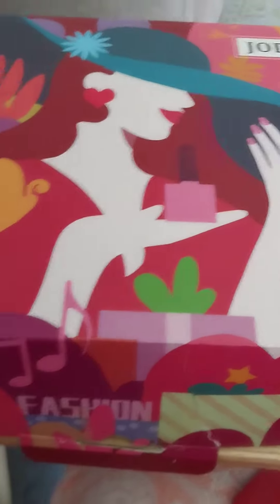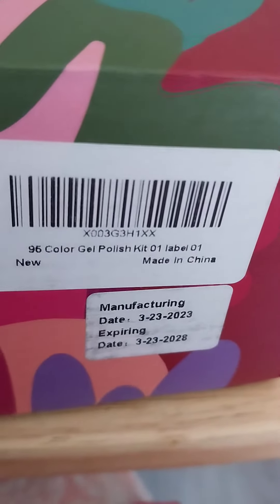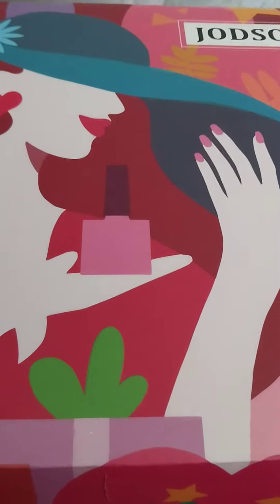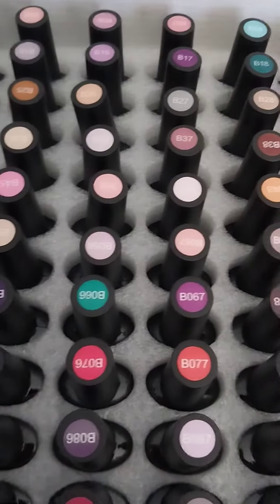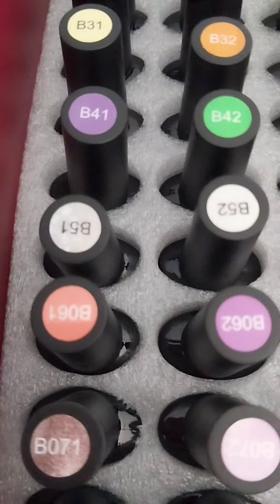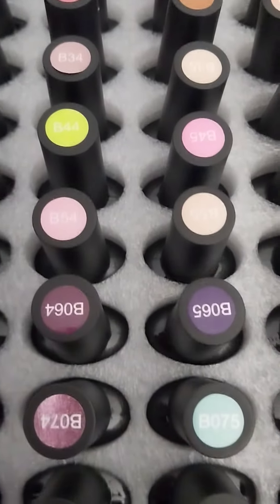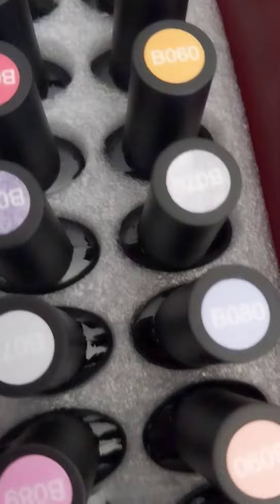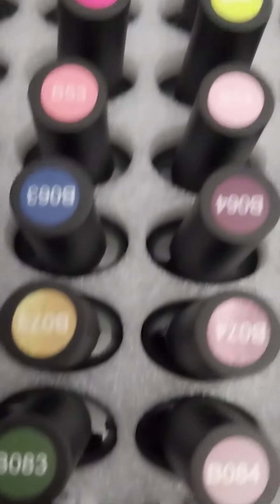Mother 👩 day what I got for Mother day.